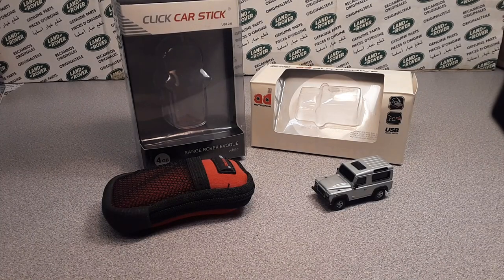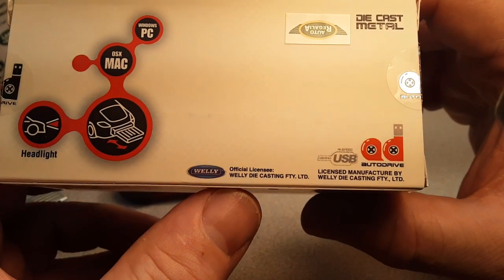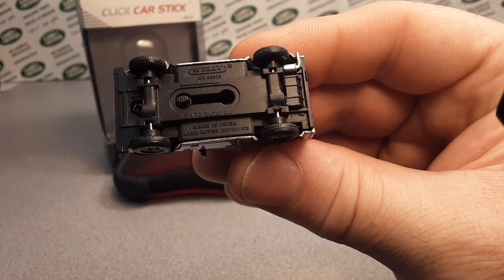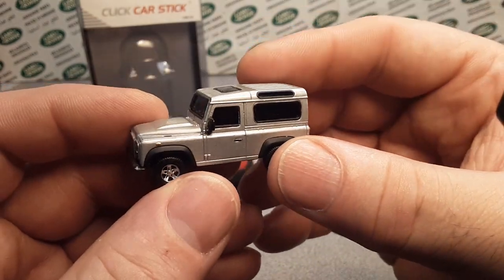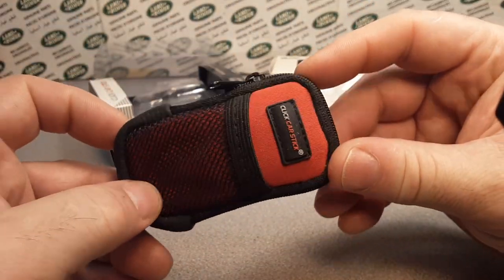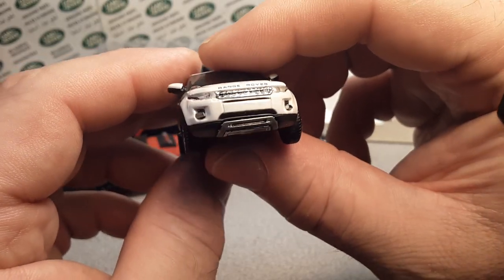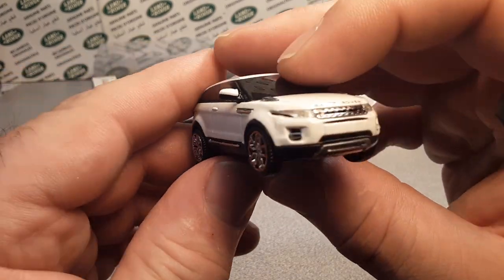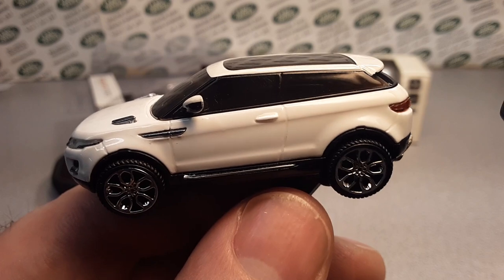Rover Land Land Rover Collectables!! Electronics!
Rover Land
Land Rover Collectables!  Electronics!
USB Flash Drives!!  Got any???

My Address:
Dan Winchell